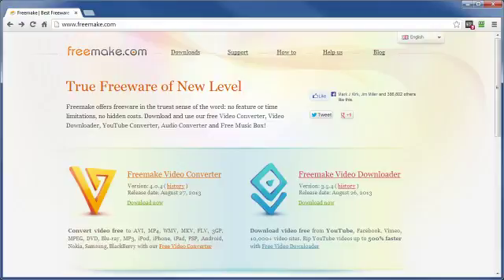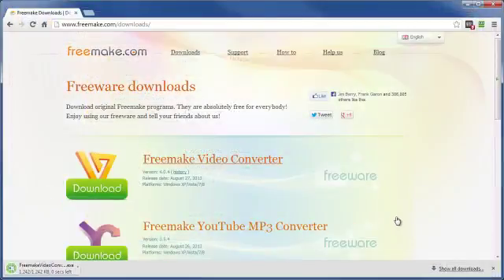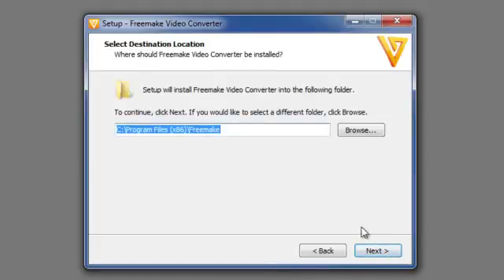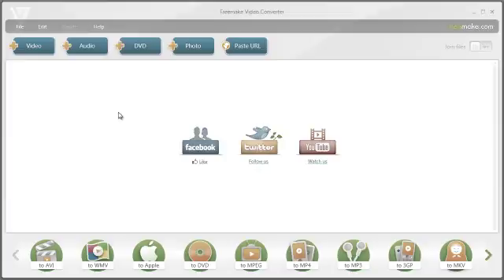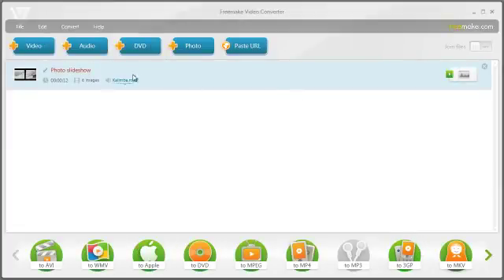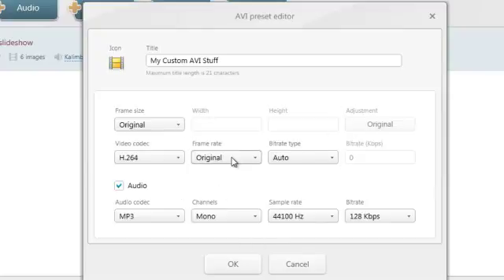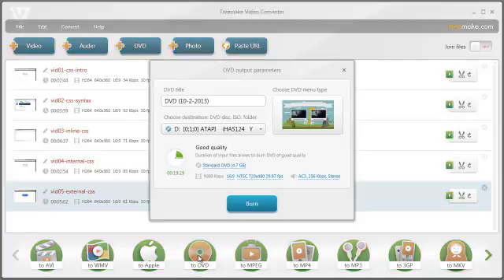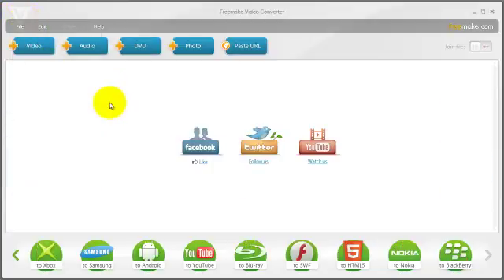Freemake Video Converter Software - Screen Casting For Video Marketing Tutorial (Part 9)